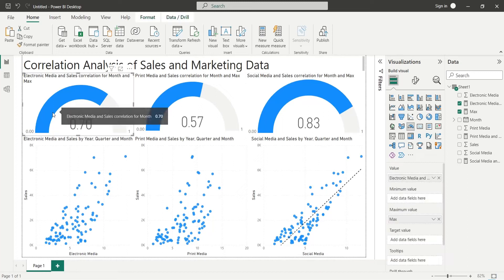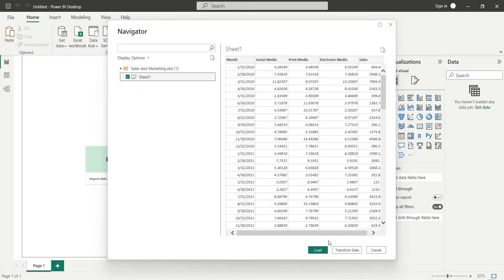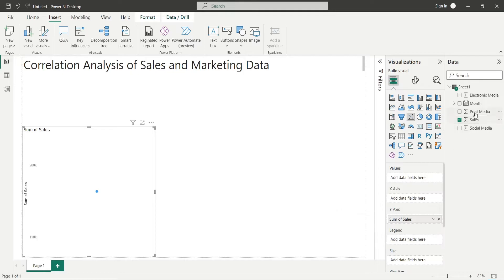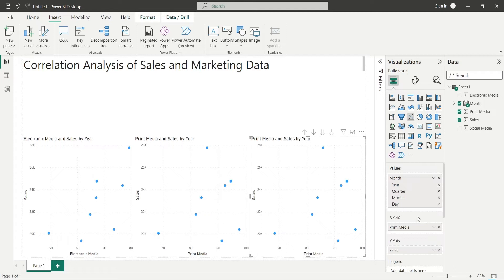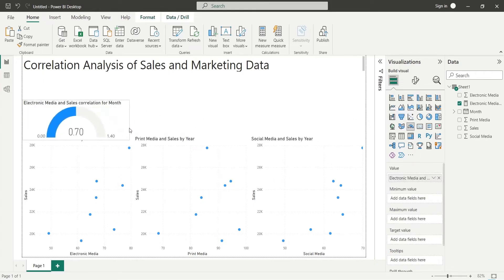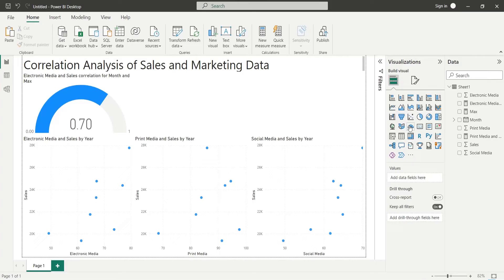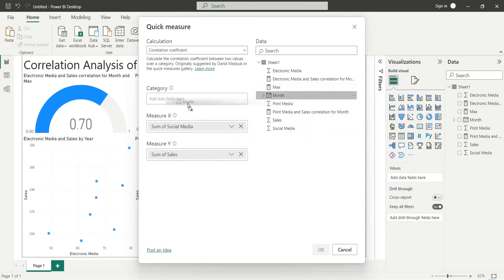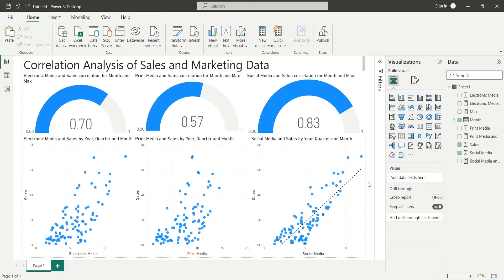Power BI: Correlation Analysis of Sales and Marketing Data to Identify Most Effective Method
The video discusses how to use Power BI to analyze sales and marketing data using correlation analysis. The purpose is to identify the most effective marketing method to enhance sales. The video begins by explaining that the company is currently using electronic media, print media, and social media for marketing. To get started, the data is imported into Power BI using the "get data" feature, and sheet one is selected in the navigator window.

Next, a title is added to the dashboard using a text box, and a scatter chart is added to analyze the relationship between electronic media marketing and sales. The sales field is added to the Y axis, the electronic media field is added to the X axis, and the month field is added to the values area. A copy of the scatter chart is created, and the print media field is replaced with the electronic media field in the X axis. Another copy of the scatter chart is created, and the social media field is used in place of the print media field in the X axis.

After creating the scatter charts, the video explains how to use the quick measure button in the home tab to calculate the correlation coefficient between electronic media marketing and sales. The month field is added to the category, sales field is added to Measure Y, and electronic media field is added to Measure X. This provides the correlation between electronic media marketing and sales data, which is added to the dashboard and changed to a gauge visual.

The video explains how to create a new measure to correct the maximum value for the gauge visual, which should be one instead of 1.4. The same process is used to calculate the correlation between print media and sales and social media marketing and sales. Each correlation measure is added to the dashboard and changed to a gauge visual, with the max field added to the maximum value area.

Finally, the video concludes by discussing the results of the analysis. The scatter charts show that social media marketing is the most effective method of marketing, with the highest correlation between social media marketing and sales. A trend line can be added to the scatter chart to forecast sales from social media marketing, which shows that sales can be increased by spending more on social media marketing.

Overall, the video provides a step-by-step guide for using Power BI to analyze sales and marketing data, with a focus on correlation analysis to identify the most effective marketing method.